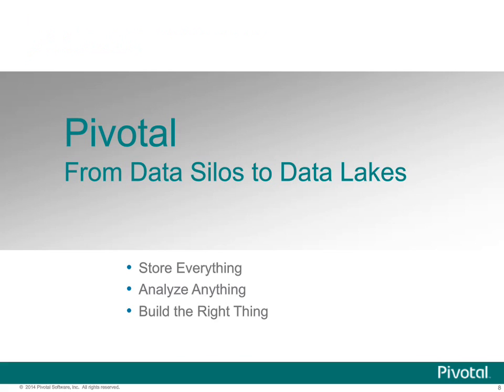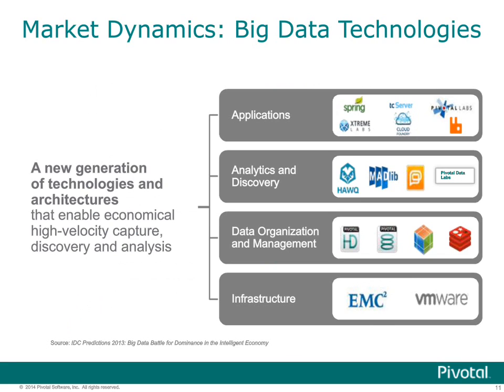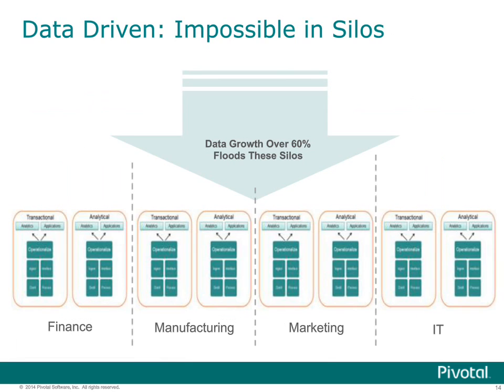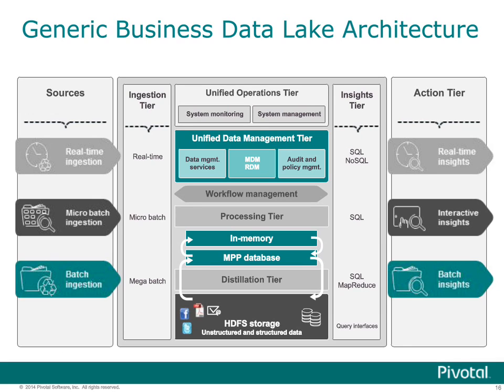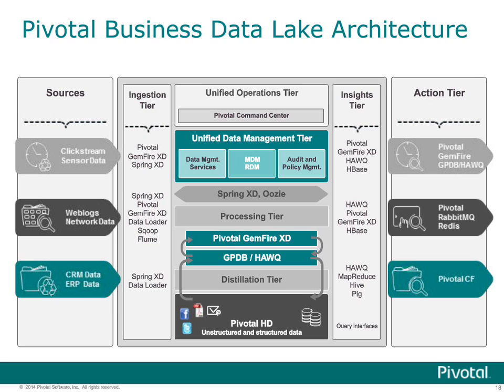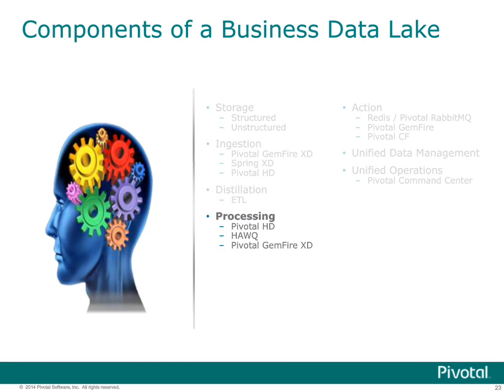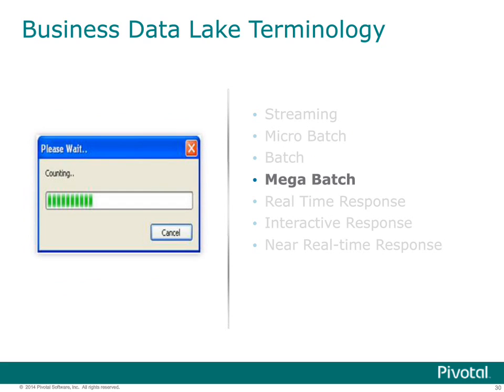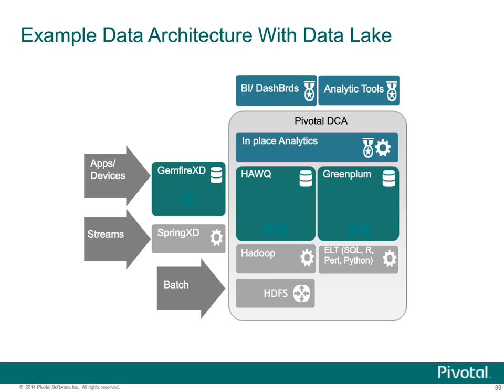DSC Webinar Series: From Data Silos to Data Lakes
In today’s Webinar Ken will be discussing how IT departments have long applied a strong discipline to managing, storing and protecting enterprise data. But, as we move into the age of Big Data and Cloud, this era of traditional application or organization-centric data silos is nearing its end. The evolution from data silos to information infrastructure ecosystems, known as data lakes, will accelerate data-driven insights, application development and time to value.

In this webinar we will focus on the impact of data lakes and how IT can architect and utilize them to achieve business goals Ken will also provide specifics regarding the deployment of technology stack for data lake and learn more about how data lakes are helping organizations secure strategic advantages and improve their bottom line.

7.8.2014